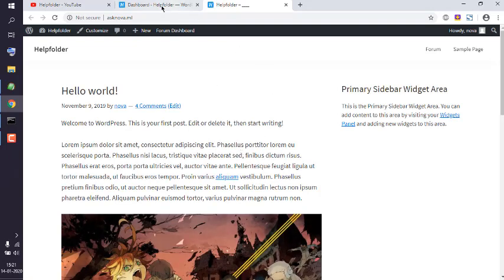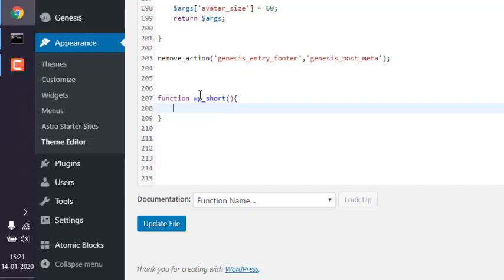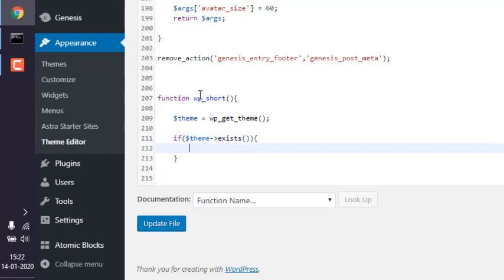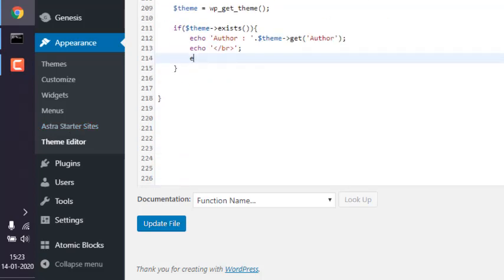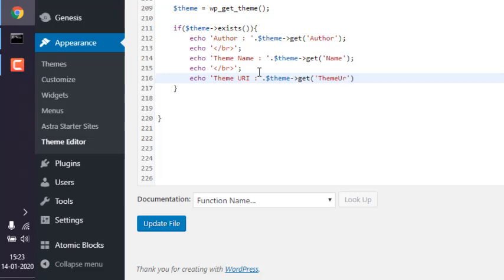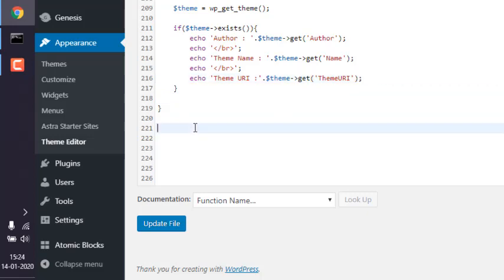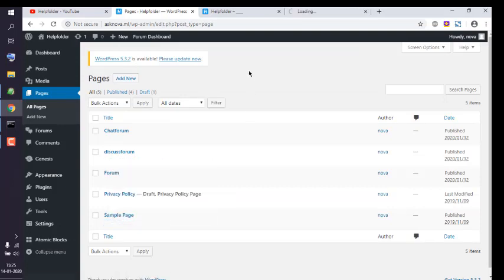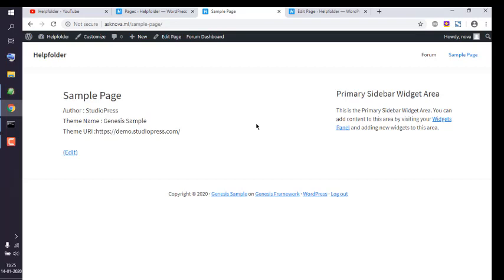WordPress - How to Display Theme Information in WordPress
Learn How do I find theme data in WordPress. Displaying Theme Data with WordPress.